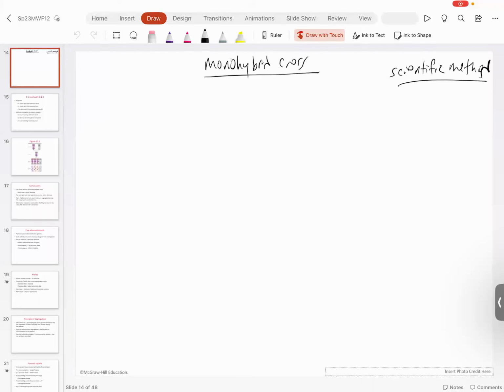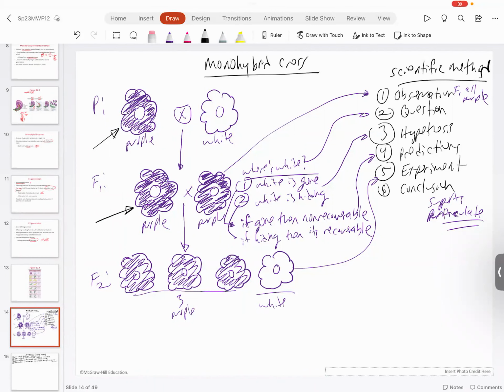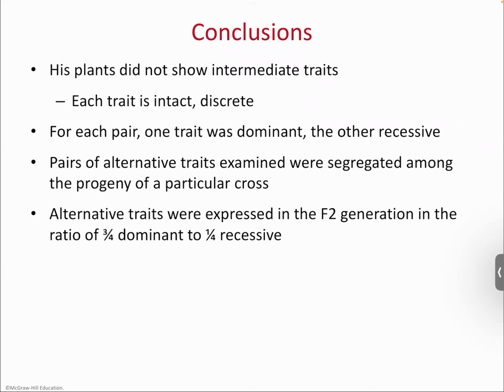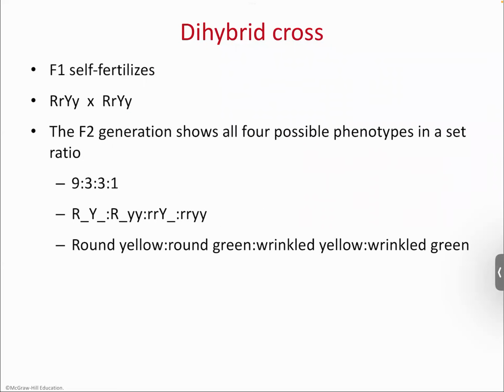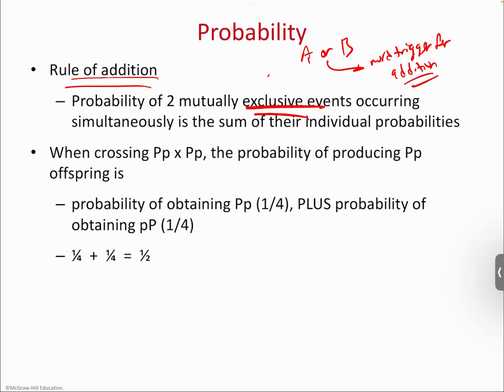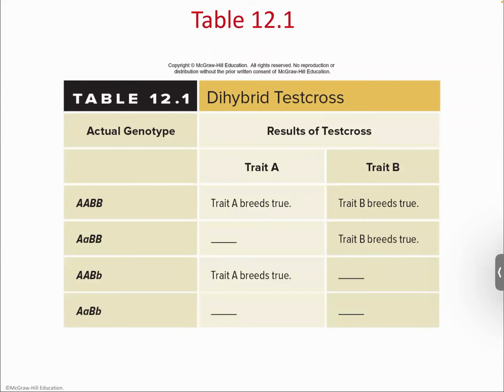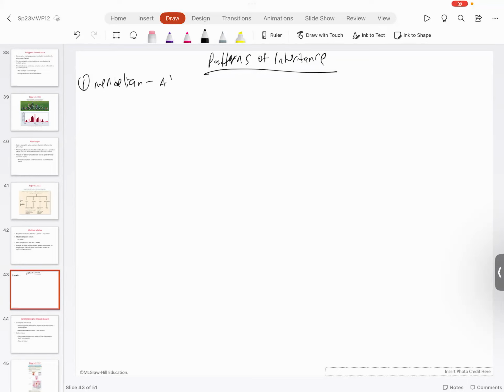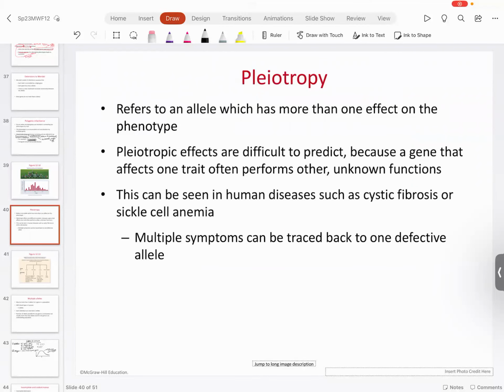GMT20230417 200351 Recording 1920x1440